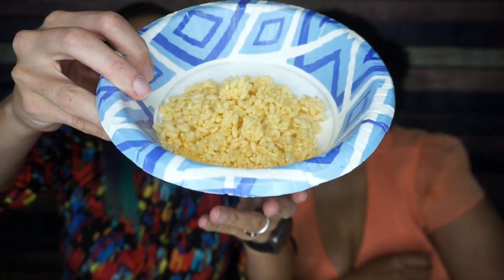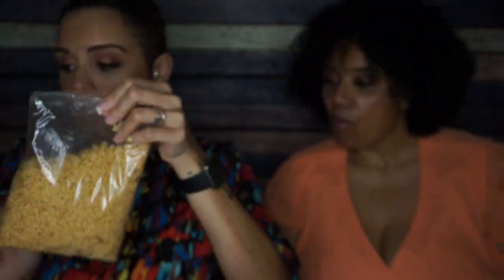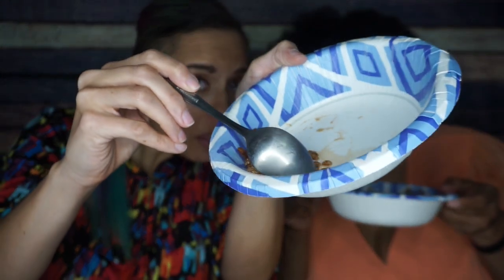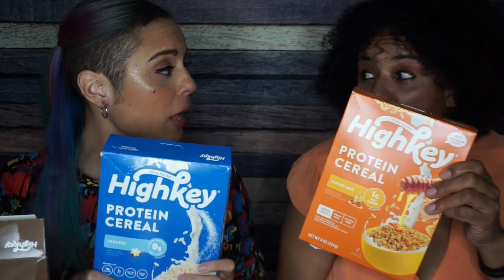Keto Product Review | Highkey Protein Cereal